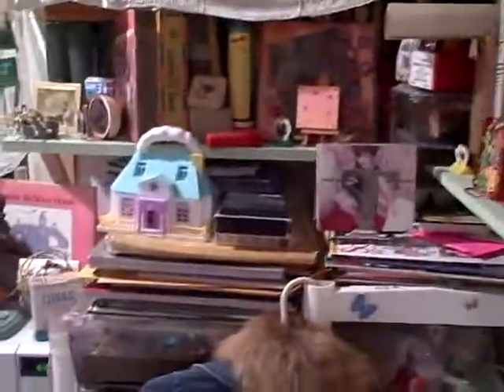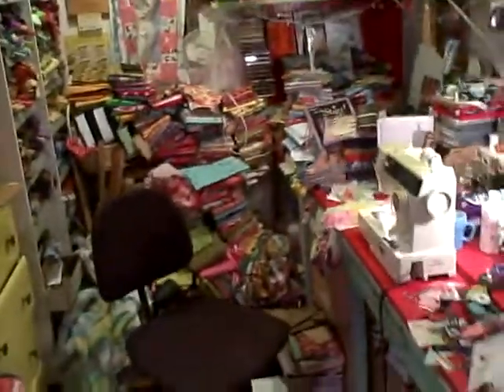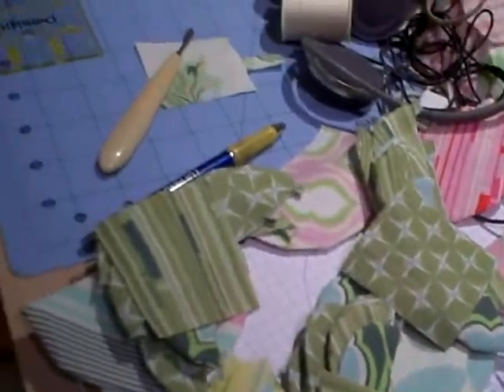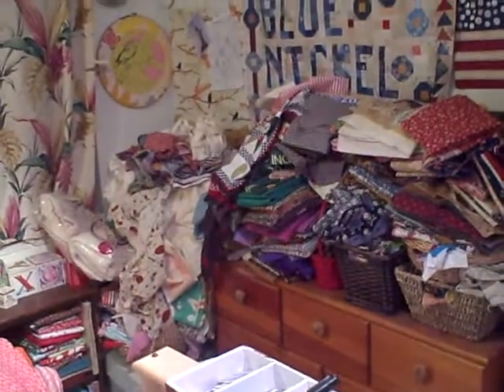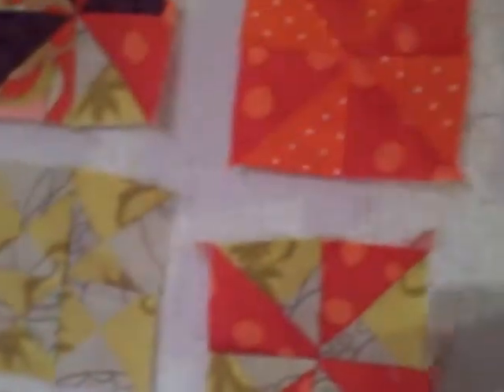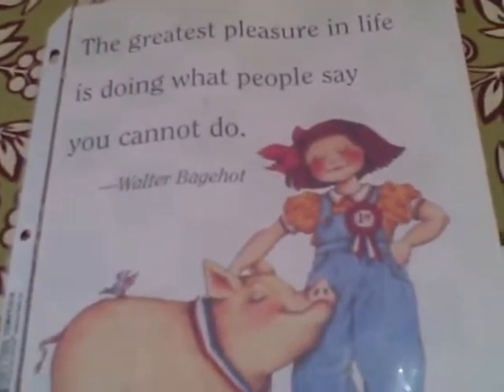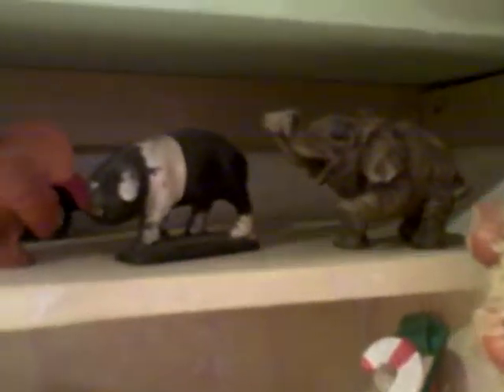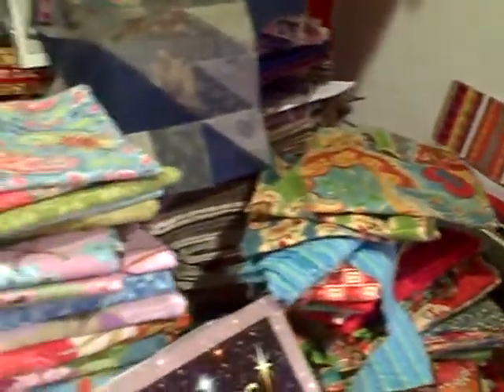bluenickel studio longer tour sorta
as part of the Quilting Arts Open Studio Virtual Tour, I video-recorded the studio that I share with my wonderful wite Linda Hansen on our cheapy little recorder. Enjoy the tour. Yeah I know the color and sound aren't that good, but you get most of the idea of things here. messy on my half...tidy on Linda's half.
follow more of LInda and I at our website/blogs.

I have just noticed that some of the "related" videos that YouTube lists with this site have actually NOTHING to do with me or my videos. so please realize that YouTube is doing that and not me. it is rather irritating to me...but I don't know what I can do to stop it!!